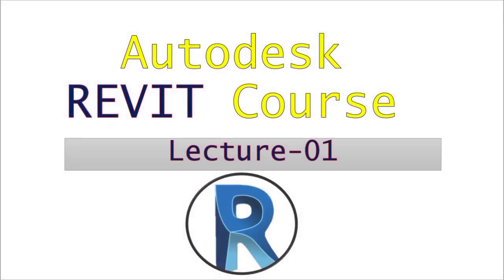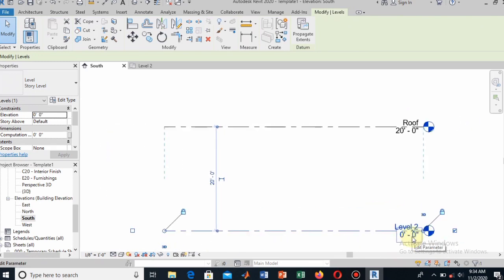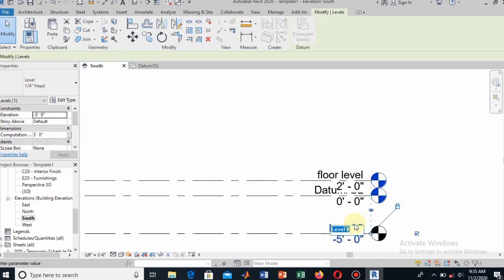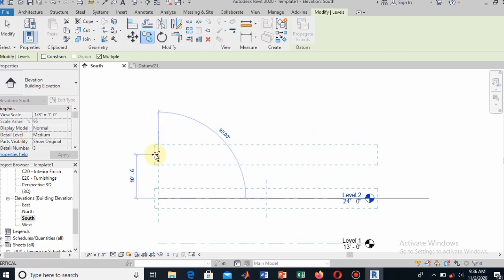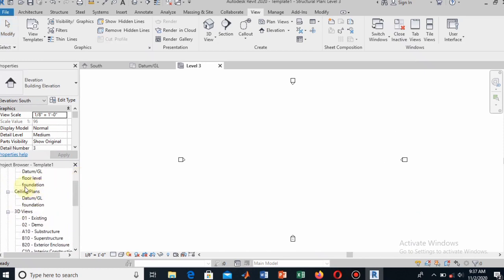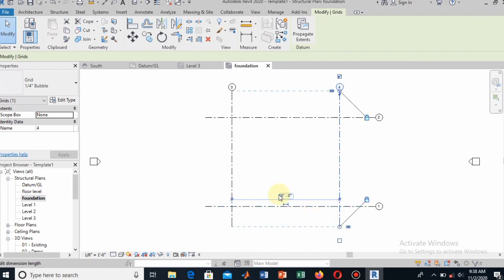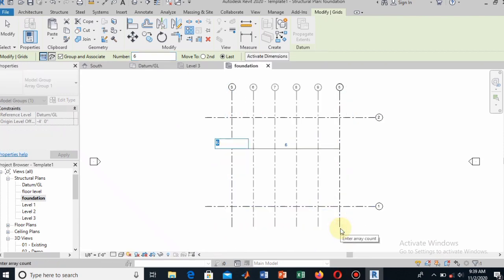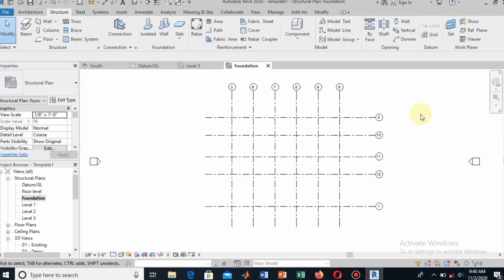lectur-01: How to Draw grids and levels in Revit || 2020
This is the first lecture of the course. you will learn drawing grids and levles here.

Visit these playlist and find your desired video instantly.